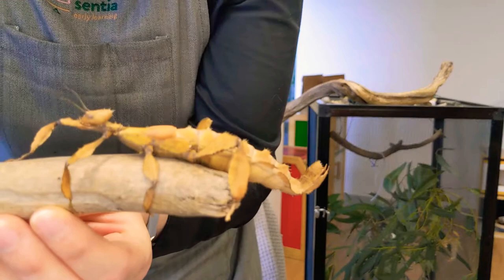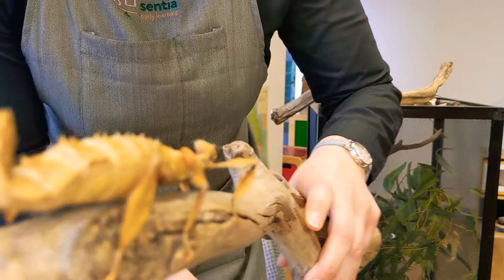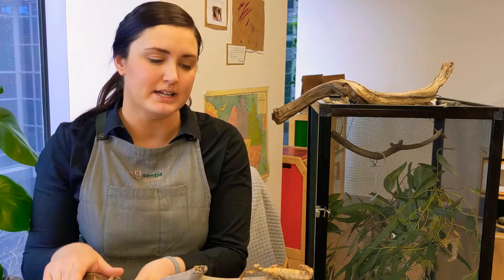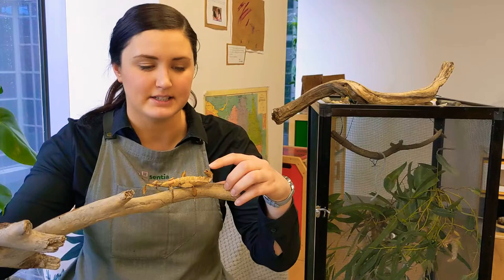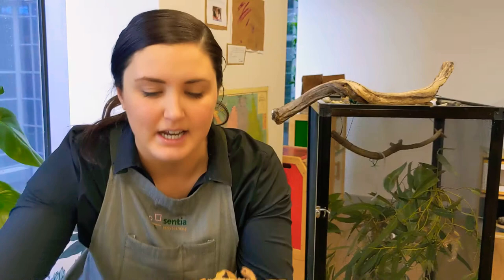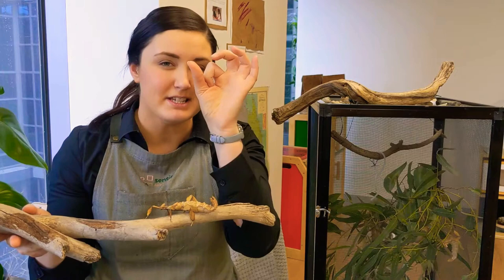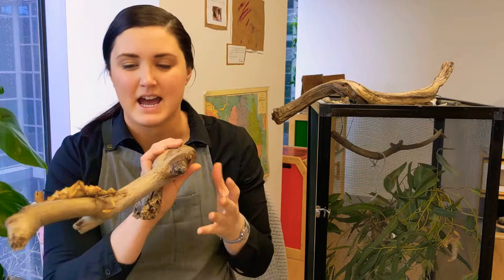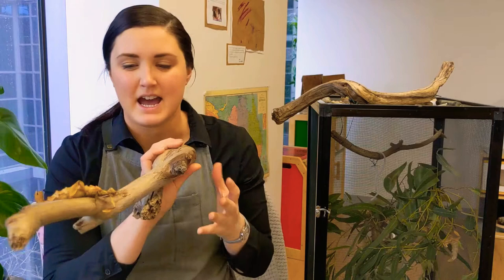Let's talk about our Stick Insects with Kathryn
Did you know Sentia has kept stick insects as pets for the last 8 years? They are a great learning opportunity and the children just love them!